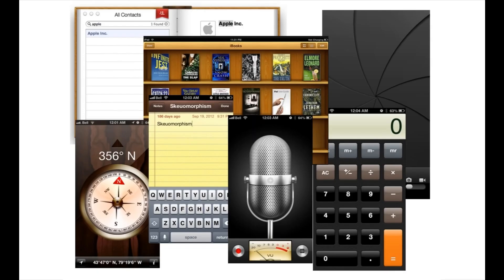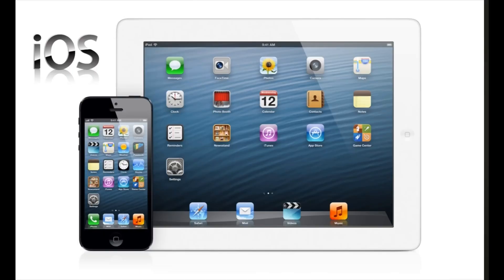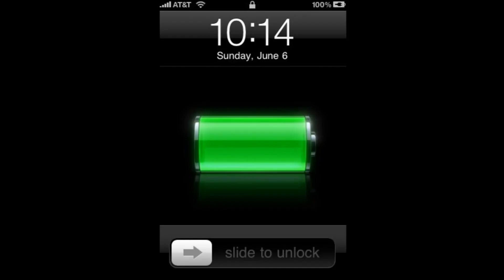What is Skeumorphism Design Aesthetic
Activate the subtitles to have better informations :-)